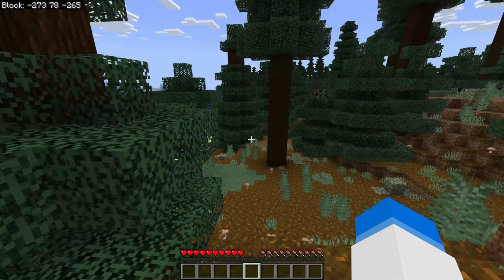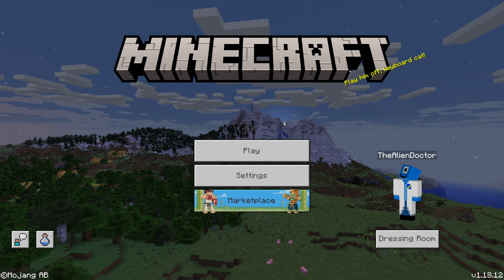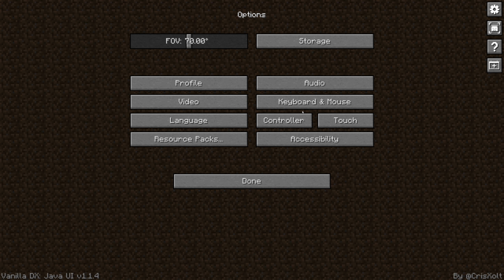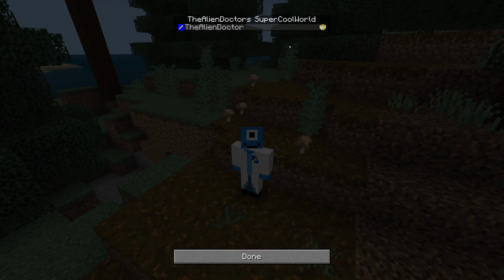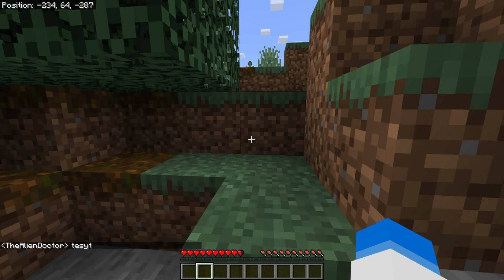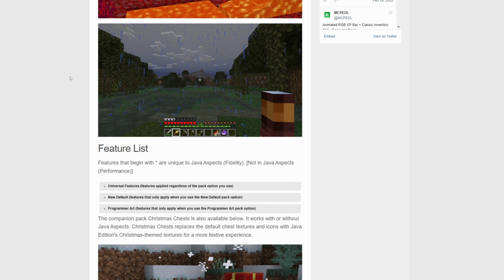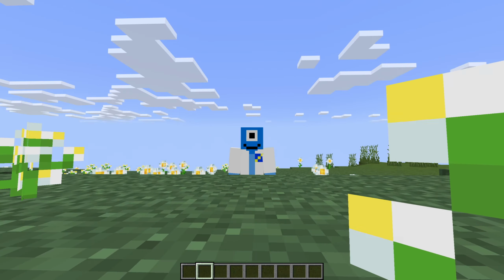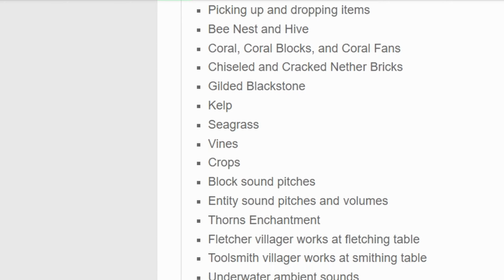Make Minecraft Bedrock more like Java with these resource packs! | MCBE Addon showcase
Hello humans, in this video I showcase 2 resource packs that make Minecraft Bedrock look more like Java.

Want to play with me? You can find the application form in the info channel. For more info about the smp, check out this video
-=Timestamps=-
00:00 Intro
00:32 UI Pack download and install
02:20 Java UI pack showcase
08:46 Java Aspects showcase
12:32 Outro

Both PinaCraft and UFO SMP are both hosted by WitherHosting, WItherHosting offers great affordable pricing for game servers, VPS's, Web hosting and more! Use this link to help support me